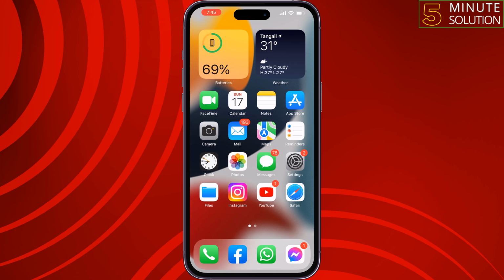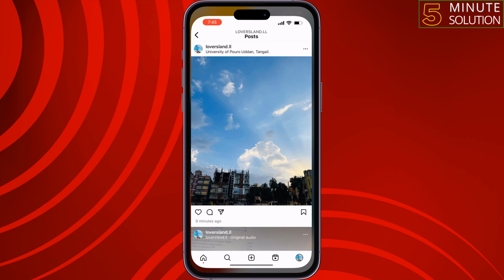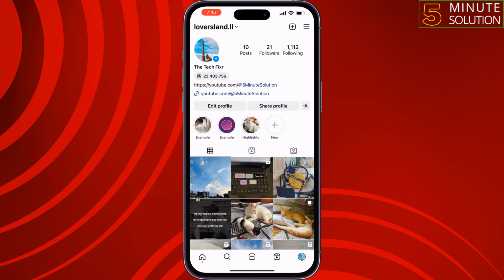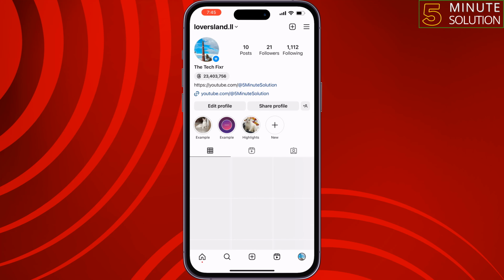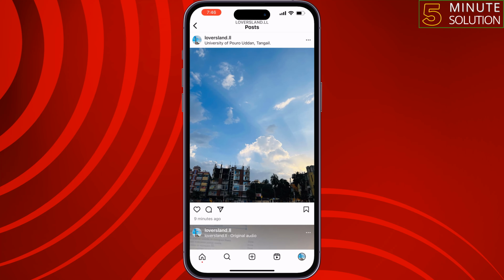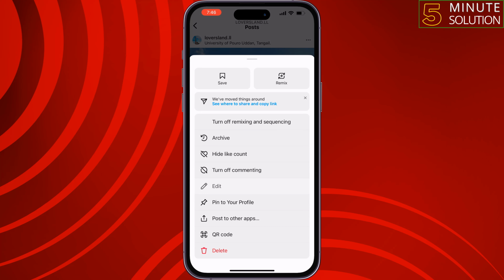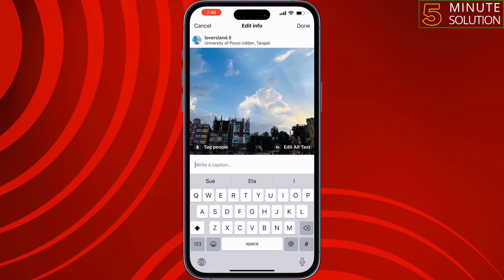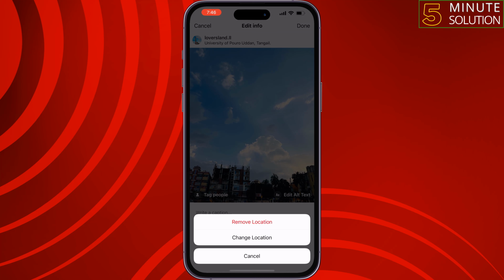How To Remove Location From Instagram Post On iPhone | Hide Location from Instagram Post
Learn how to remove the location from an existing Instagram post and the steps to stop the Instagram app from accessing your location.